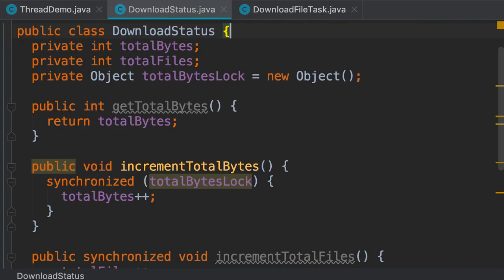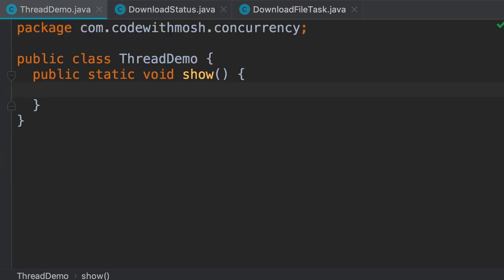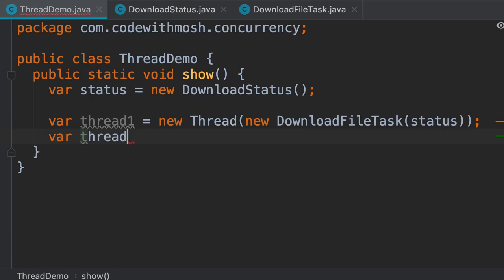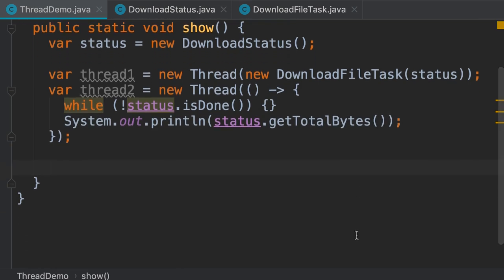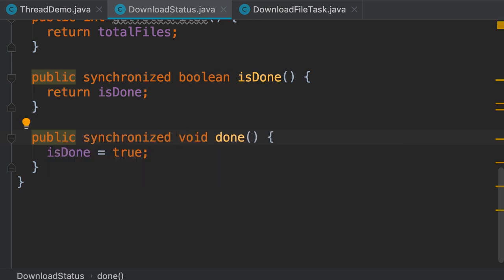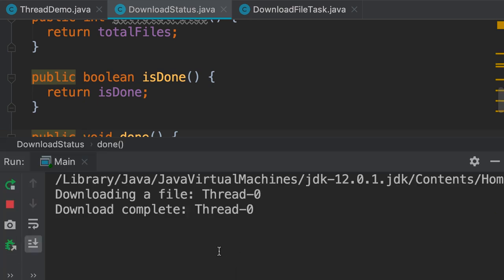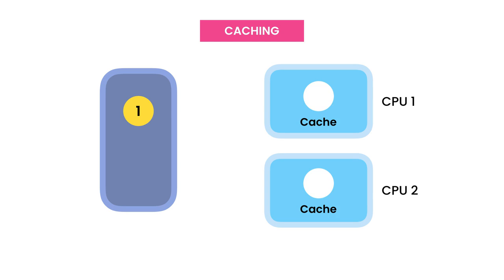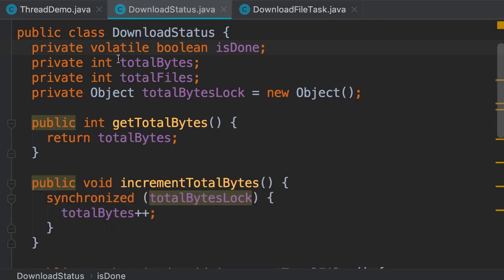207 The volatile Keyword